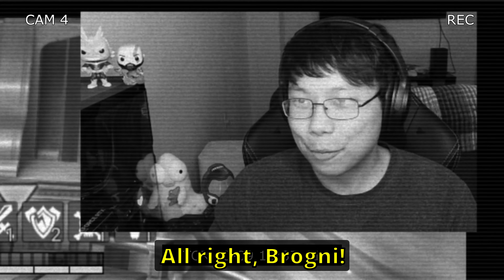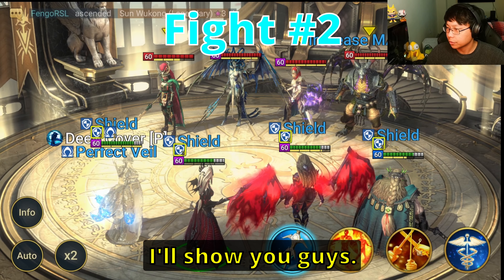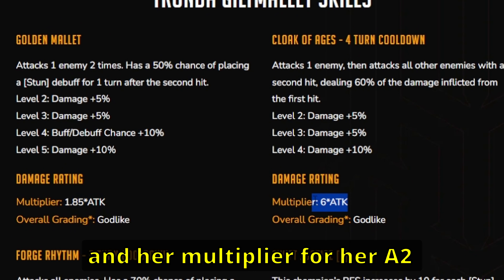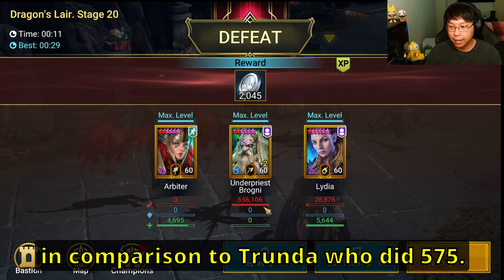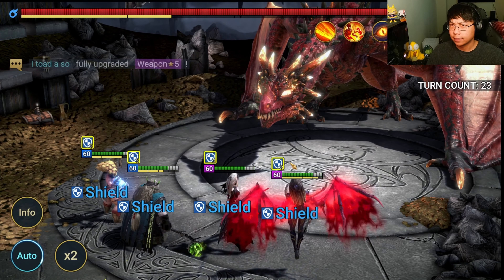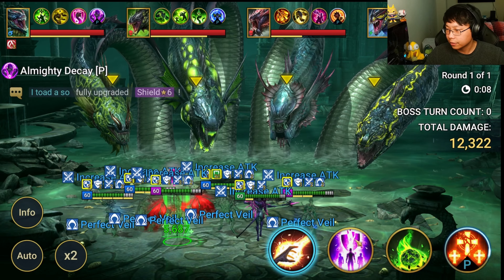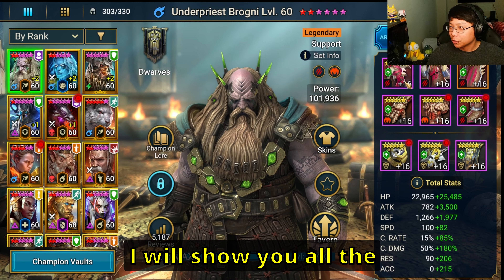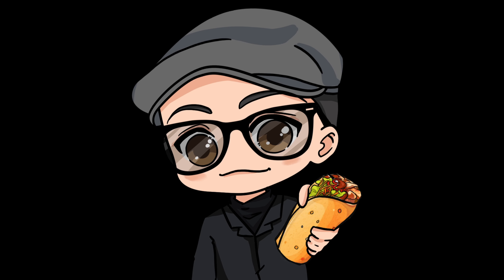SAVAGE BROGNI | CHAMPION GUIDE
You may have a lot of fun if you try him out like this; its pretty gnarly. If I had done this before, I would have progressed my account further and faster.